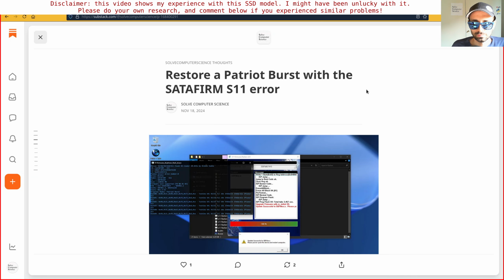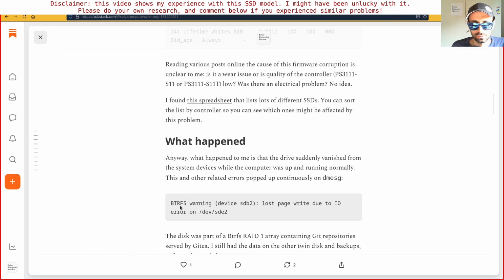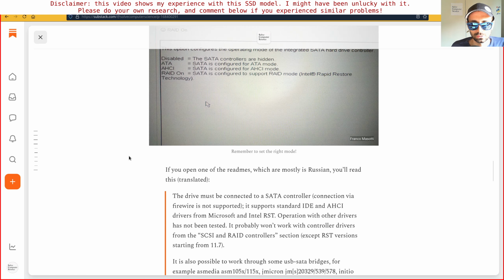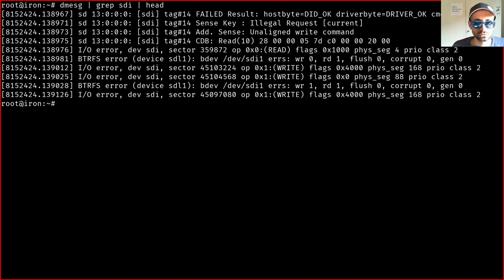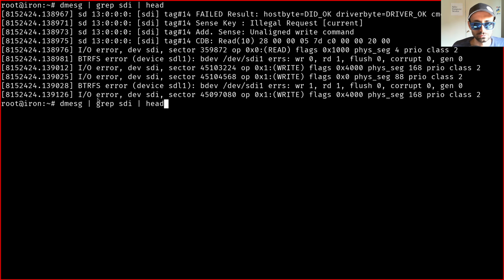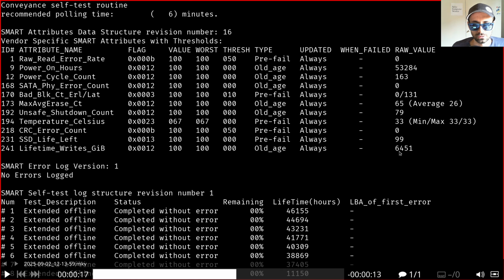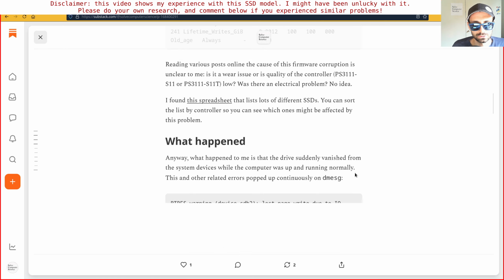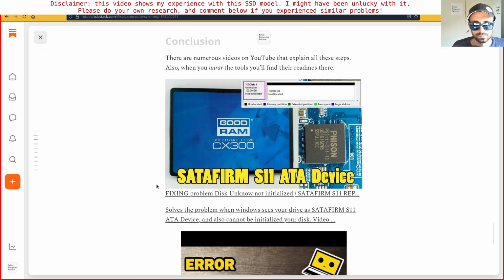SSD Firmware Failure Strikes Again: Same Model, Different Drive!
Some SSD models are just "unlucky" and exhibit a high failure rate for some reason. In this video I show you my experience with a couple of Patriot Burst 240GB SSD drives.

My post on Substack explaines my experience with the controller failure of the first one, as well as a way to temporarly recover its use by re-writing its firmware with a tool for Windows. Recently a second SSD had the same problem. This prompted me to record the terminal outputs just after the disk "disconnected" from the system. This video will show the errors encountered.

⚠️ Please note this is just my experience with them. Do your own research! ⚠️

🔗 *LINKS*

🔖 *CHAPTERS*

0:00 Intro
1:06 It happened again
1:36 Post-failure analysis
3:06 Recovery tutorial
3:26 Outro